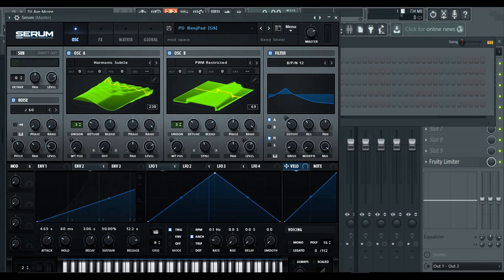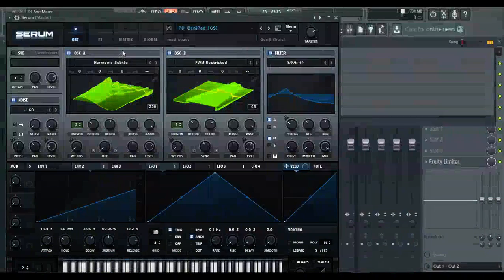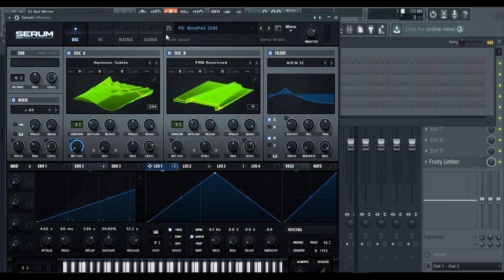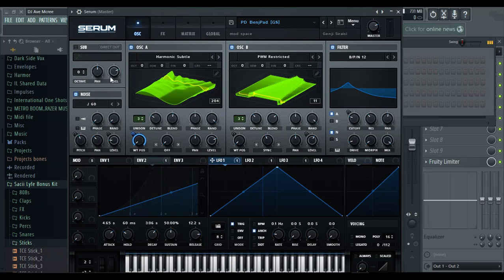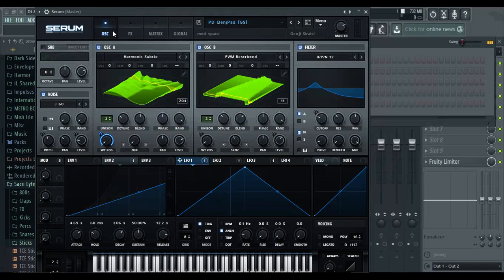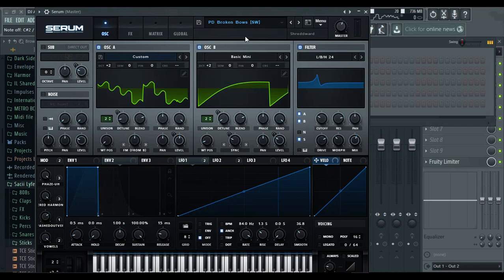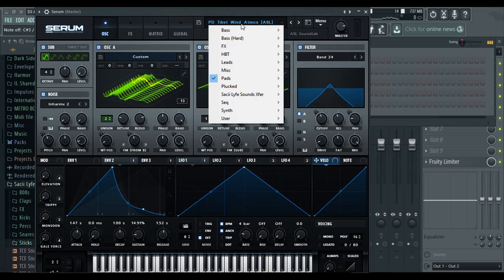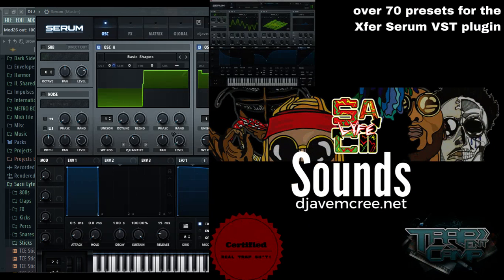Review: Xfer Serum VST synth plugin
want an overview?

SaciiLyfe sounds preset bank for Serum

thanks to all the guys who participated in the making of this by requesting sounds from they favorite producers or songs!